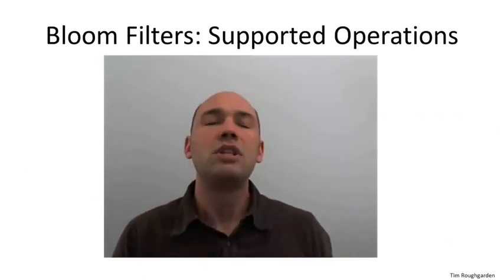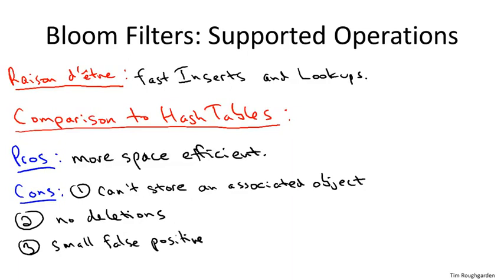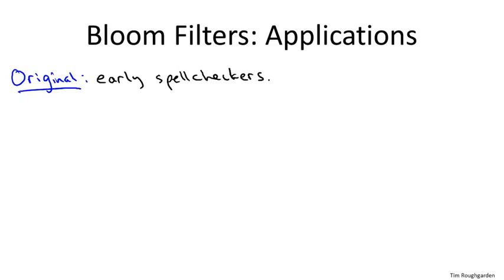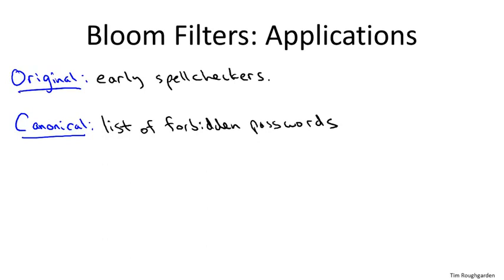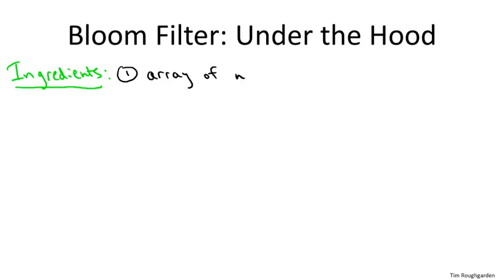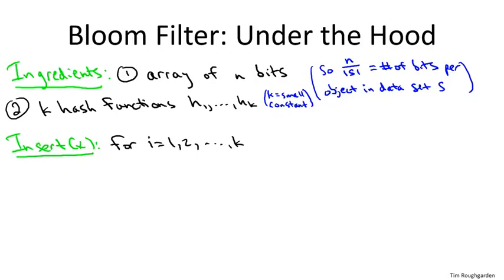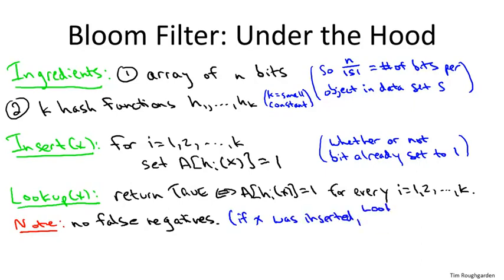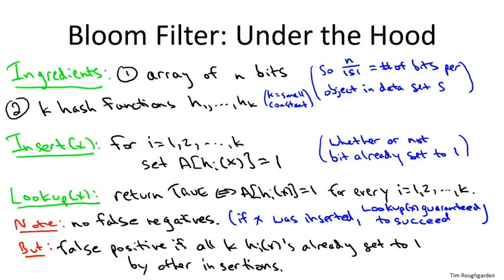15 1 Bloom Filters The Basics 16 min